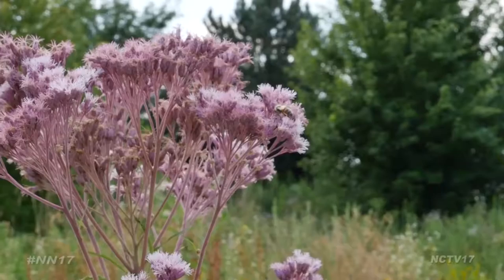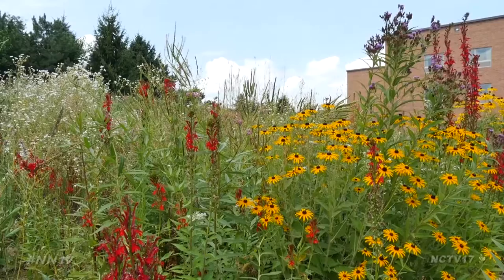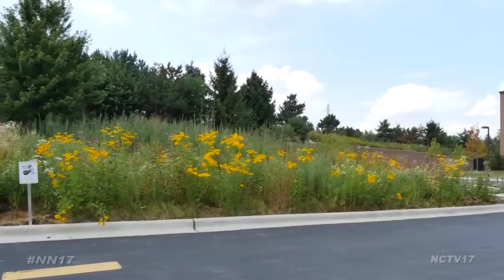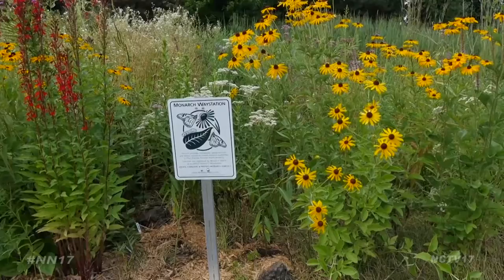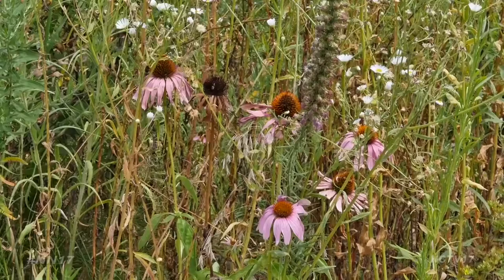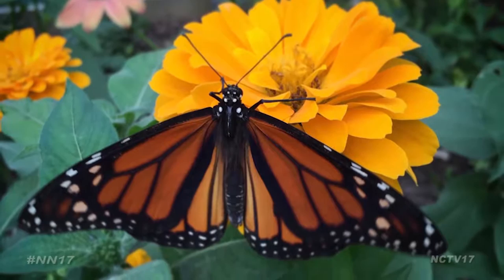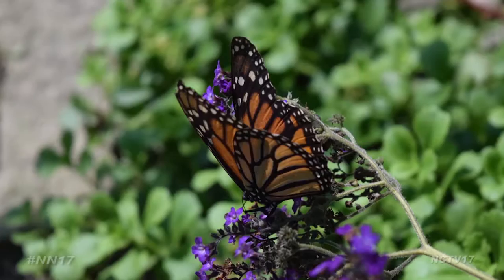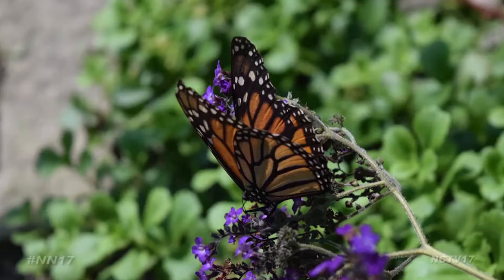Monarch Landing’s Butterfly Garden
On any given day, this garden is buzzing with activity.

Located on Monarch Landing’s 80-acre campus, this 900 square-foot butterfly garden is full of native prairie wildlife, designed with monarchs in mind.

“For the monarchs, you want to have milkweed because the caterpillars only feed on milkweed, so in this particular garden I’ve got five different species of milkweed. The milkweed has a sap in it, or a latex-like sap and it contains alkaloids and when the caterpillar feed on the alkaloid based leaves of the milkweed, they ingest, it and it becomes part of their system so when a predator comes and tries to eat them, it leaves a very bitter taste in their mouth, literally a very bitter taste,” said Bill Lannin, a Monarch Landing resident and prairie garden expert.

But there aren’t any caterpillars here yet, as it is just the beginning of butterfly season. That’s because monarchs migrate up here from Mexico, usually arriving in late summer or early fall.

“We’re kind of at the end of their journey, they don’t migrate further than southern Canada, so we’re kind of at the end of the road,” said Lannin.

In the meantime, there are plenty of other creatures, making this garden their home.

“We tend to have a lot finches and we get hummingbirds because of the cardinal flowers, in terms of pollinators, we see all different kinds of bees. For the animals and bees in the area to have a constant feed, they have to have multiple sources, and this is one of these places,” said Lannin.

A place cultivated and cared for completely by the residents of Monarch Landing, like Bill Lannin, who has a passion for restoring prairie wildlife to Illinois.

Lannin explains, “It was a piece of my childhood growing up, and there’s this movement to kind of recreate some of what we lost, and that’s really what this is all about.”

You can still attract monarchs to your own garden, by planting a mature milkweed.

Naperville News 17’s Evan Summers reports.